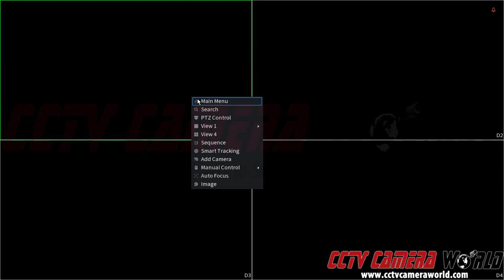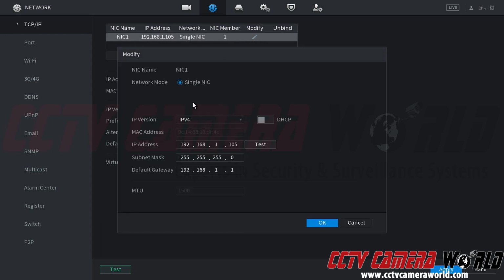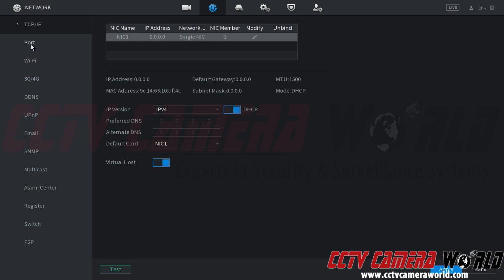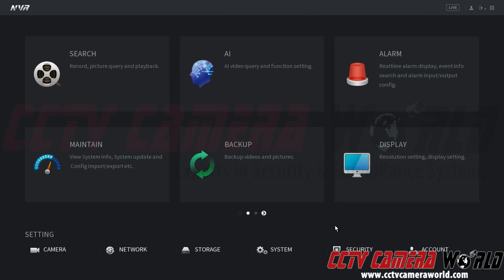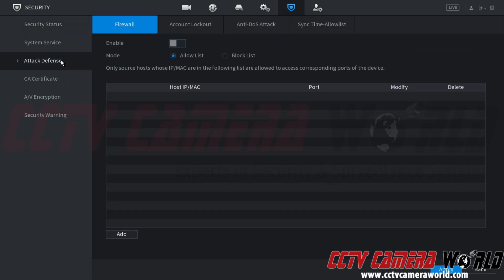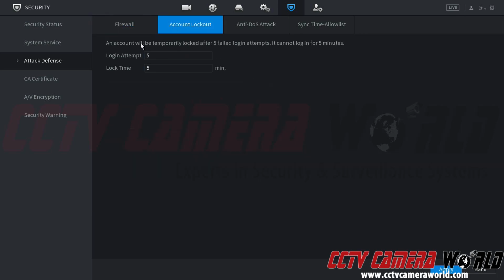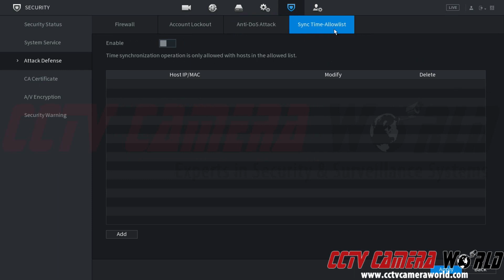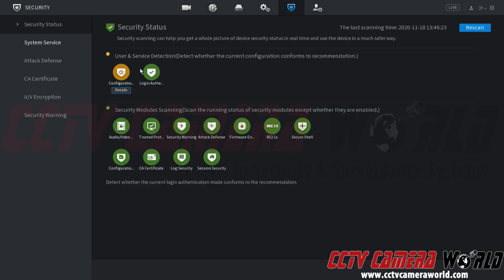Common misconfigured settings for remote viewing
In this video we cover some of the common settings that are changed and misconfigured by customers who are curious about network and security settings.